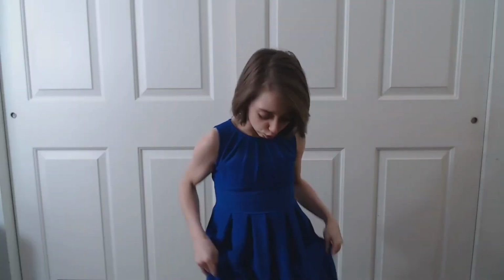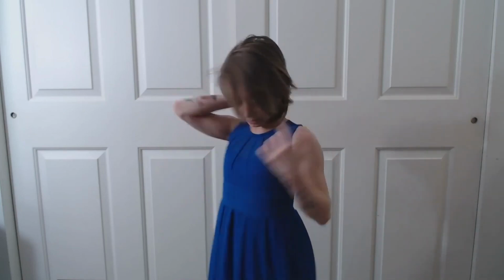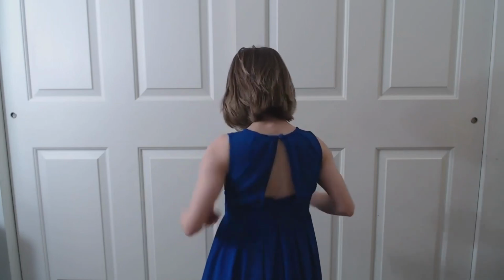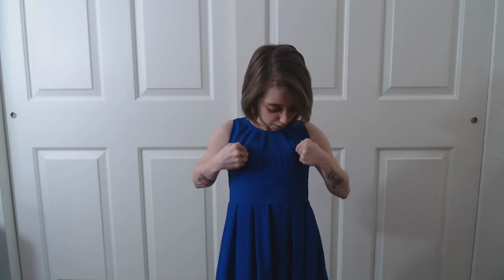Shauna Rae Talks About the Bridesmaid Dresses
The dress is for Tara and Jesse's wedding. Tara has three bridesmaids, her sisters. Rylee being a lighter shade of blue, Shauna being a middle shade of blue, and Morgan being a navy blue. The dress style was chosen on Season One of I am Shauna Rae. This dress was chosen because everyone believed that this style would compliment each bridesmaid equally. Through ordering and alterations things were slightly changed and altered.

Dwarfism and Disability Awareness are important. Everyone deserves equality and the same opportunities as anyone else no matter their differences. Disability and Dwarfism Awareness are important for everyone. Everyone deserves equality and the same opportunities no matter their differences. Everyone should educate themselves on the types of people that exist around you.

All videos on Shauna Rae: Unfiltered are intended for general education and demonstration purposes only. The content is not intended to diagnose and/or to treat any psychological or physical health condition, and nothing within the content should be misinterpreted in such a way. The content on this channel, should never be used to self-diagnose and/or self-treat any mental health, medical, or physical condition.